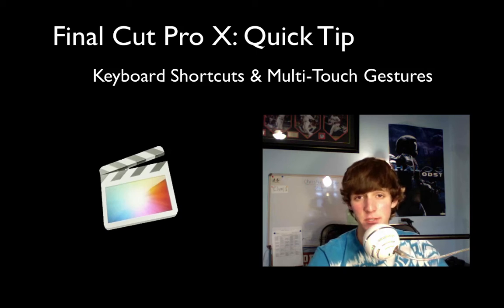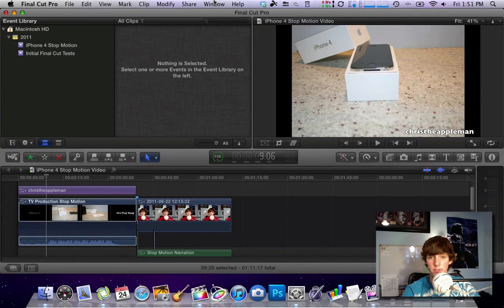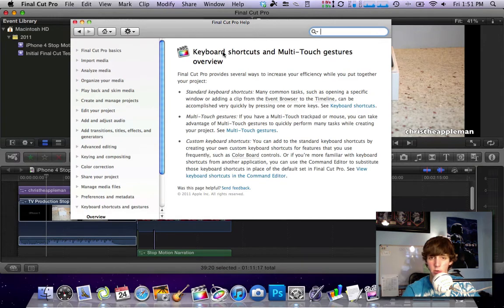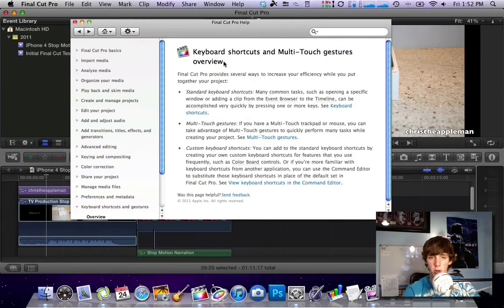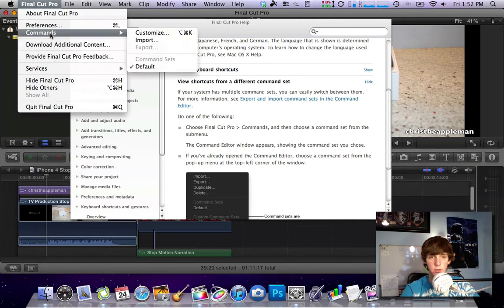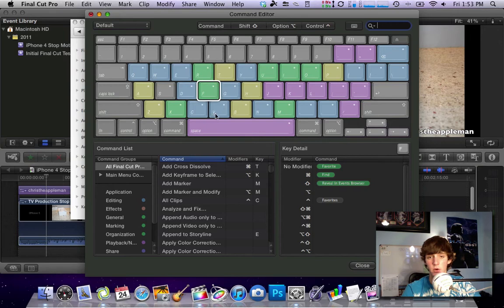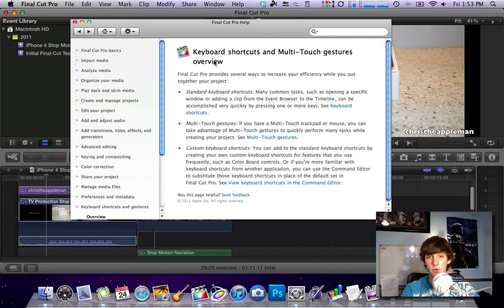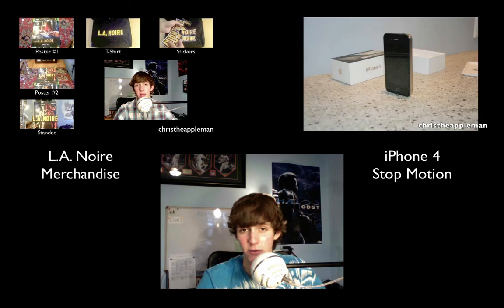Final Cut Pro X Tip: Multi-Touch Gestures & Keyboard Shortcuts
Hey guys, here is my 2nd video in the new Final Cut Pro X Quick Tips series. I hope this helps you out a little bit, and hopefully some of you found it interesting. Thanks again!